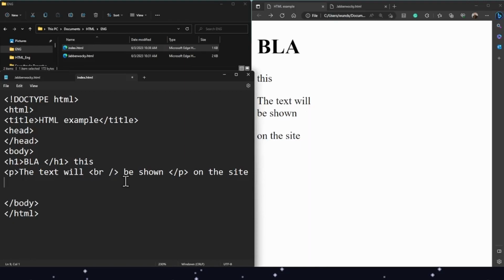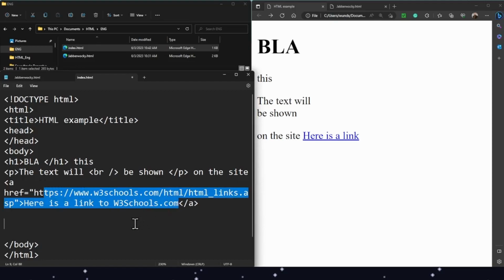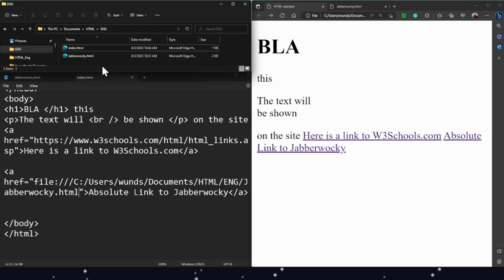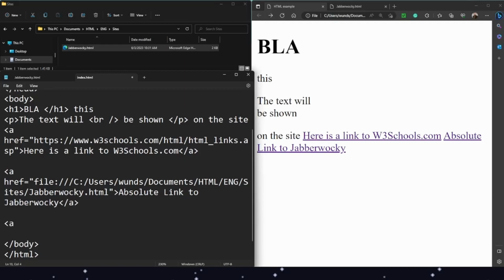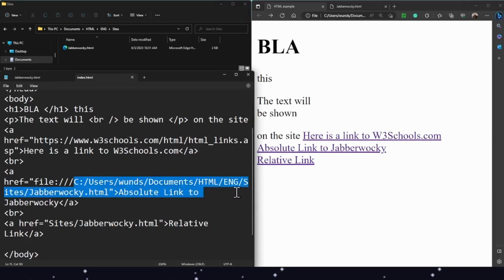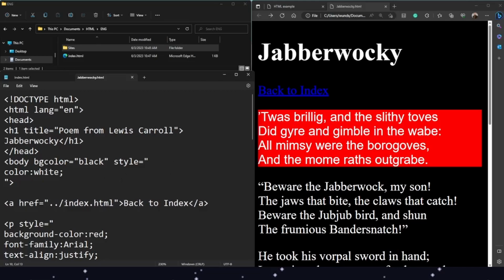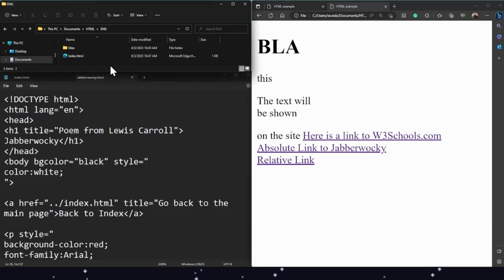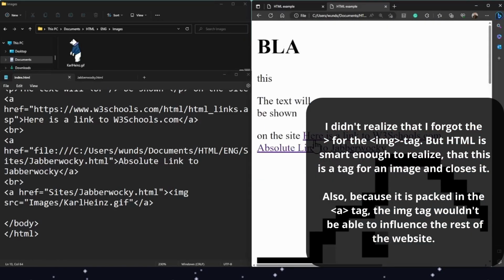Connect your websites via Hyperlinks!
HTML pages cannot work if there are no links. Hyperlinks have the task of connecting those pages with each other and thus ensuring that the Internet can develop as a huge network.

00:00 Introduction to Hyperlinks
00:54 Creating hyperlinks
02:41 Links in your website/Absolute links
03:58 Sites in Folders and How to link them
05:10 Relative links
07:04 Linking inside folders
09:02 Title attribute in hyperlinks
09:50 Adding pictures to the website